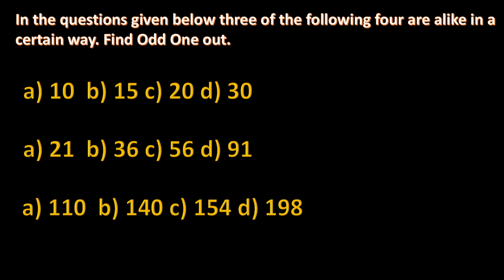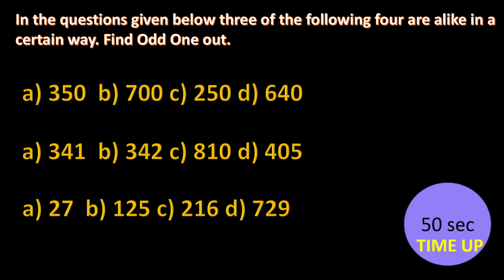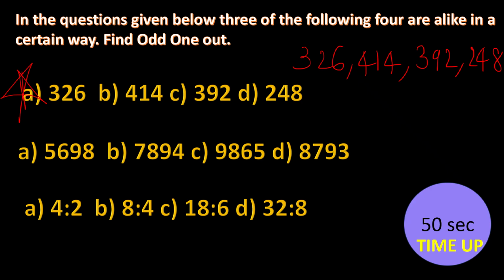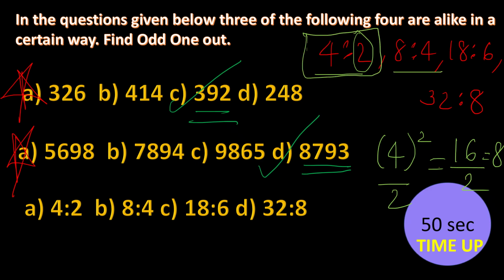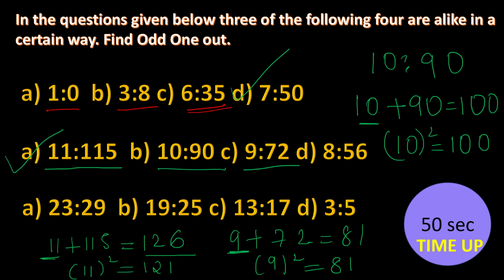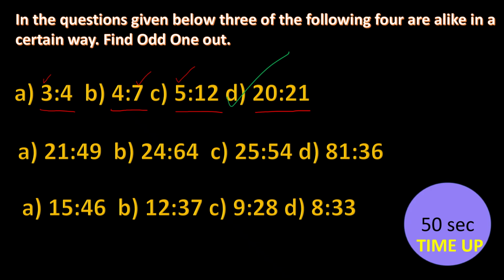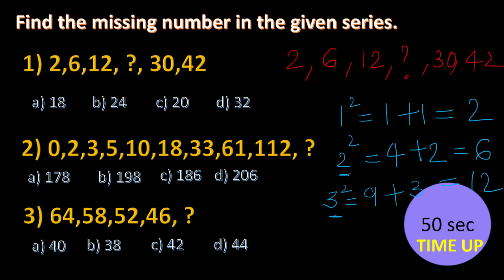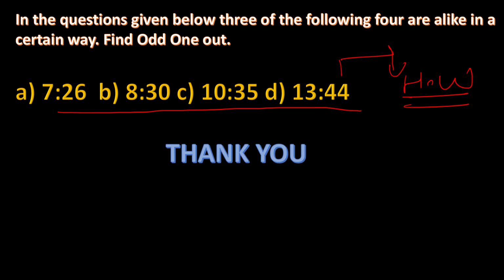ODD ONE OUT || Number Analogy || Reasoning Analogy || Competitive Exams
Number analogy in reasoning is a type of question that tests your ability to identify and apply the mathematical relationship between two numbers or a group of numbers. It involves analyzing a given number pair or set, determining the pattern or operation connecting them, and then applying the same logic to find a missing number from a set of options. Common relationships include addition, subtraction, multiplication, division, squares, cubes, or operations on digits. To find the "odd one out" in a number analogy, identify the pattern or common characteristic shared by a majority of the numbers in a given set, and then find the number that does not fit this pattern. Patterns can involve mathematical properties like even/odd, prime/composite, squares/cubes, divisibility, digit sums, or even sequential relationships between numbers.